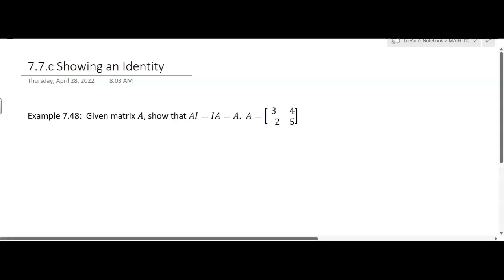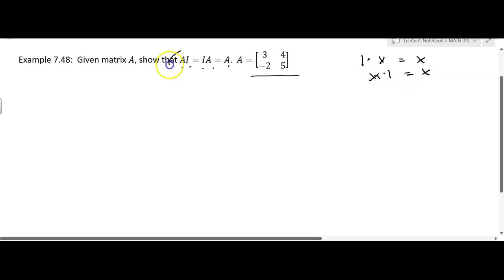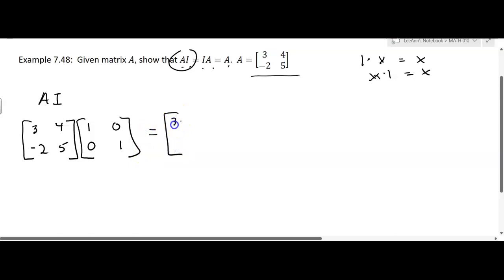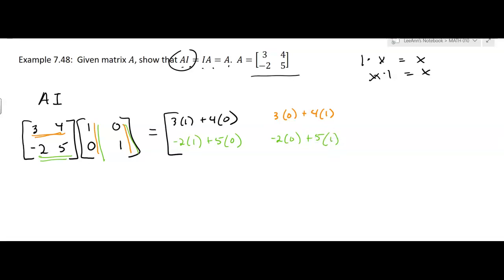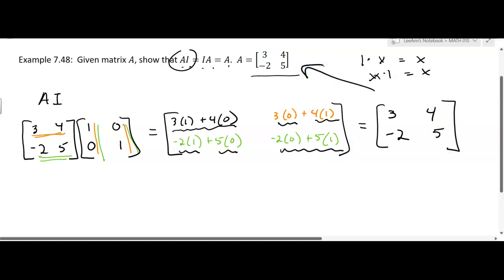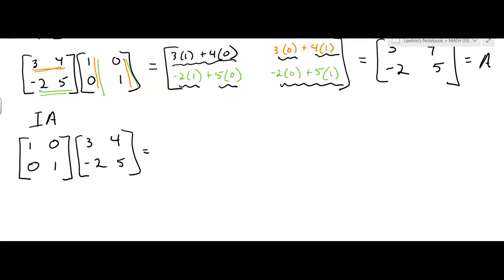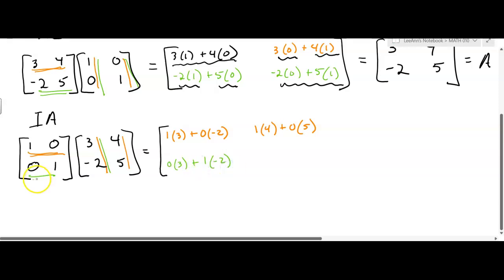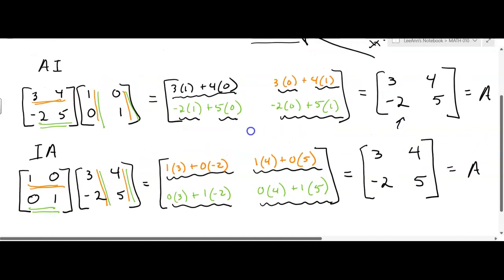7.7.c Showing an Identity